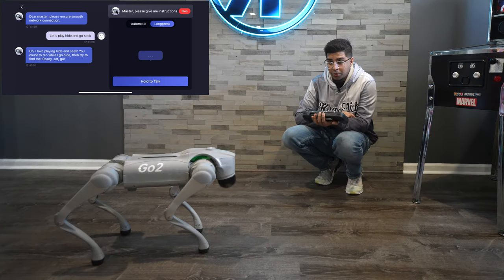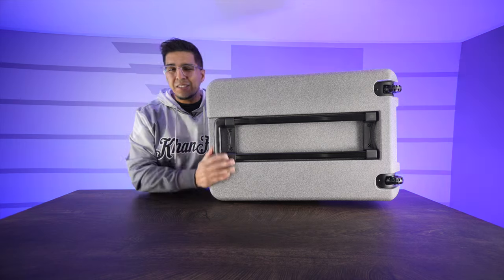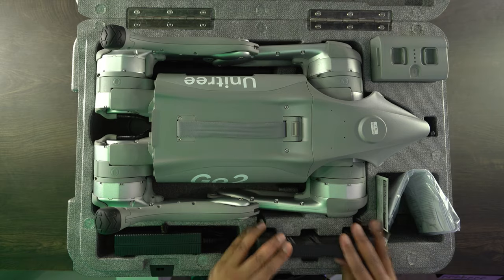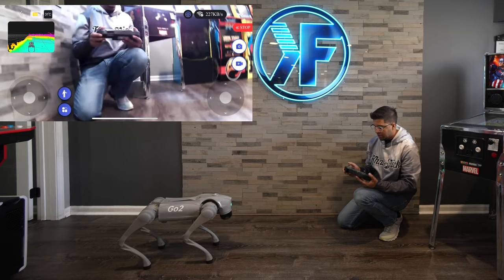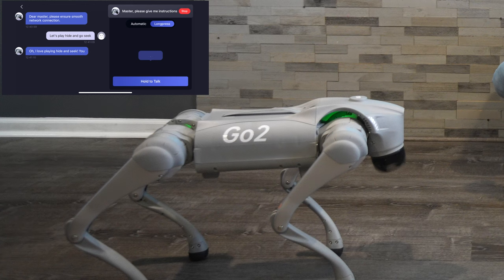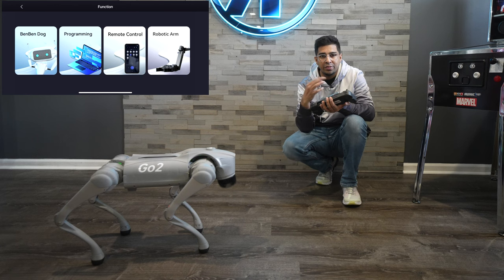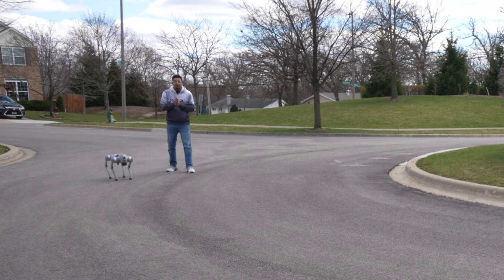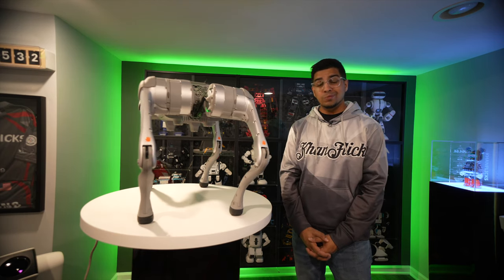Unitree Go2 - The ULTIMATE AI Robot Dog 🐾🤖 | Unboxing & Review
Let's face it, robots are the future! Having a robot dog will never replace a real dog, BUT this dog can do tricks a normal dog cannot. Today we see what it's all about and see why is this considered one of the most intelligent robot dogs yet! 🐕✨

00:00 Intro
03:04 Unboxing
07:19 Startup
07:36 Closer Look
09:13 Demo - RC Control
09:56 Demo - App Control
10:58 Tricks / Motions
12:40 Dance Moves
14:38 LIDAR App
15:00 BenBen AI Companion
17:06 Coding
17:50 RC control APP
18:25 Setting
20:10 Stair Climb Test
22:38 Outdoor - Run
22:52 Outdoor - Grass
23:24 Conclusion